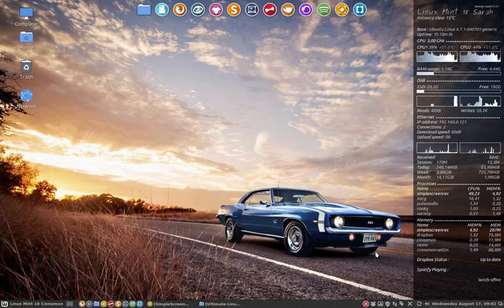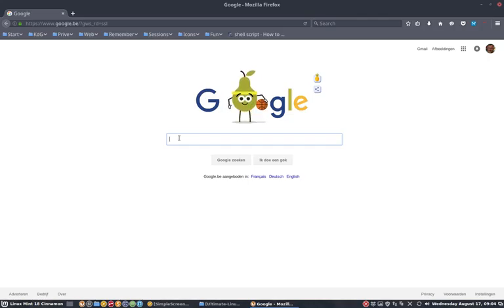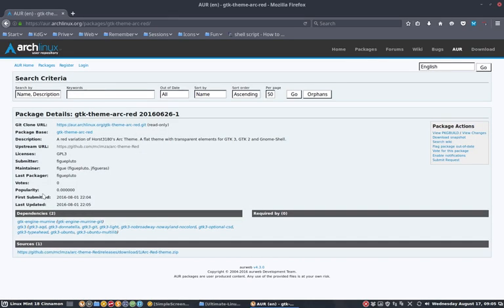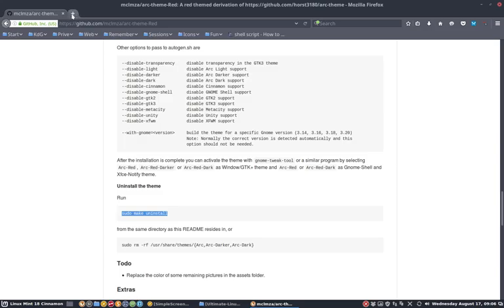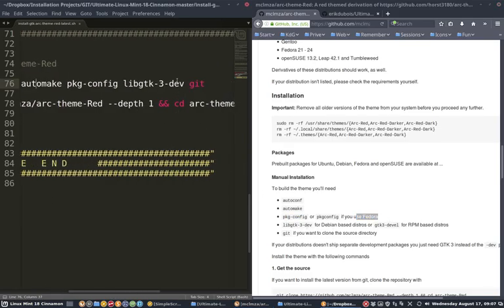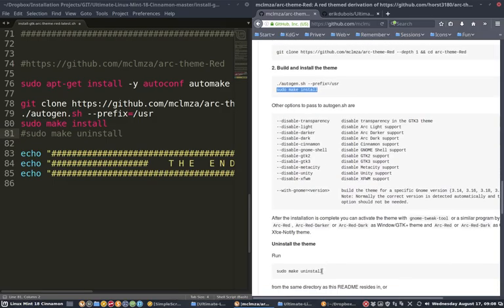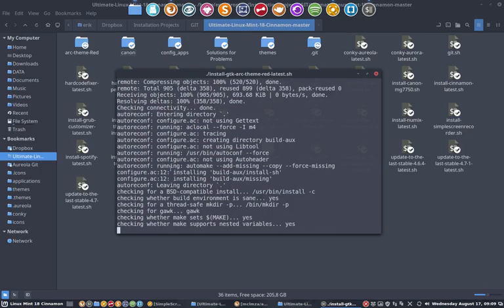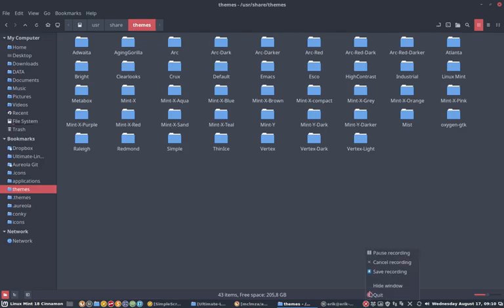57 how to install arc theme red on linux mint source found on AUR of archlinux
This movie : Looking at another theme source like Aur and installing the gtk arc red on linux mint
Updating, kernel installation, applications installation, variety settings, firefox and google search, lastpass and xmarks, sardi icon theme, fixing icons that never change, theme installation of vertex and arc, applets, dropbox, zsh, printer, aureola conky, super ultra flat numix remix icons,